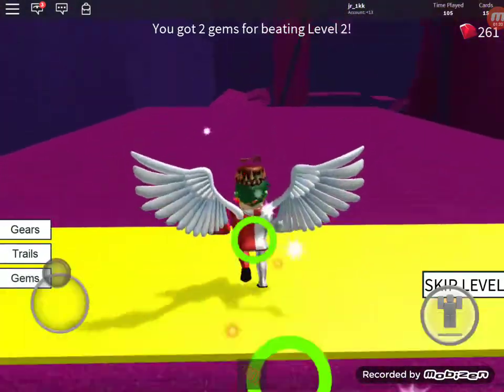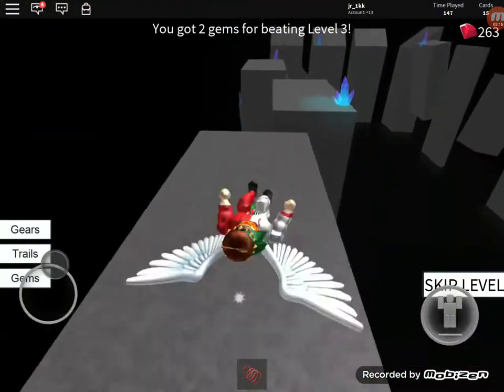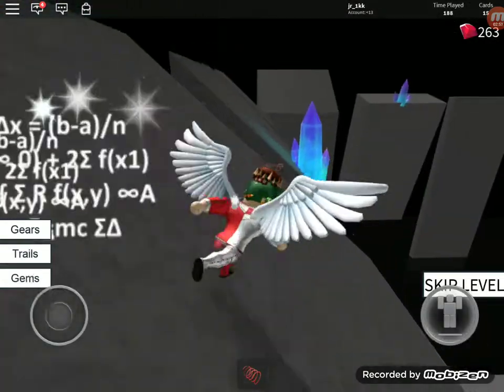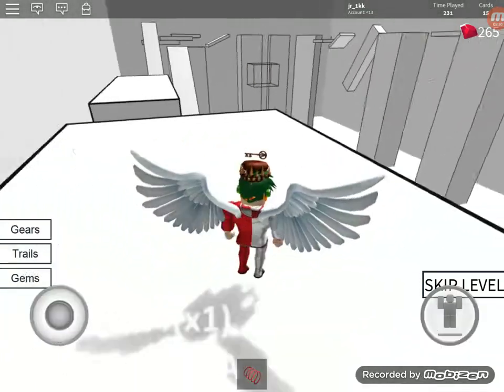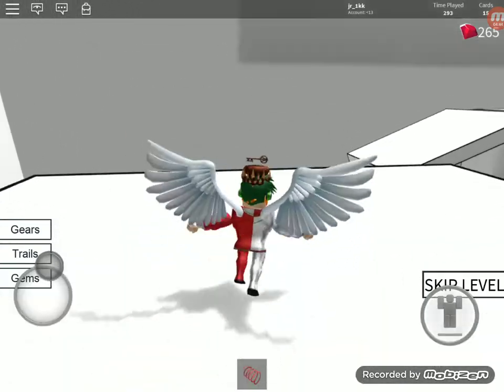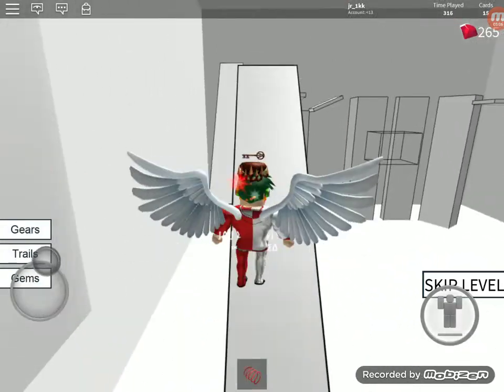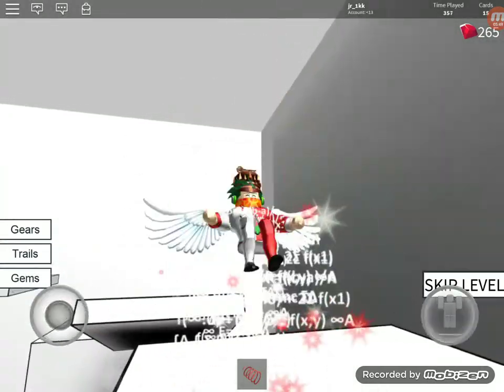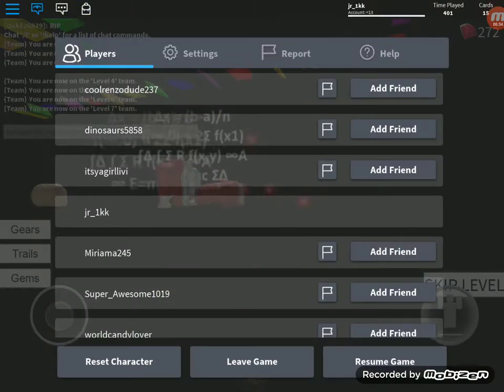Speed run 4